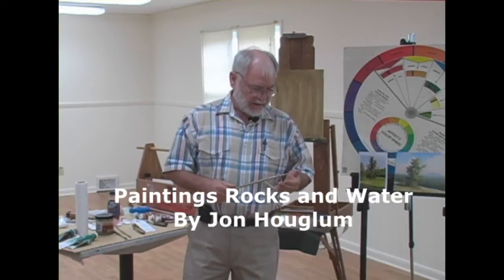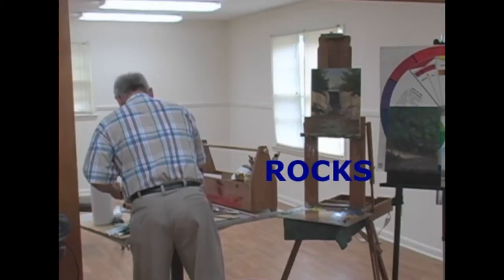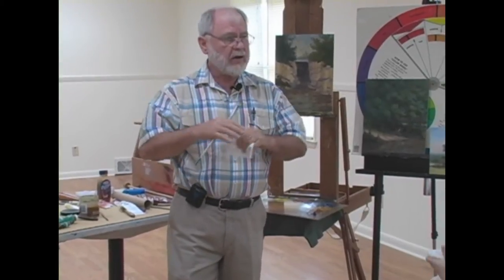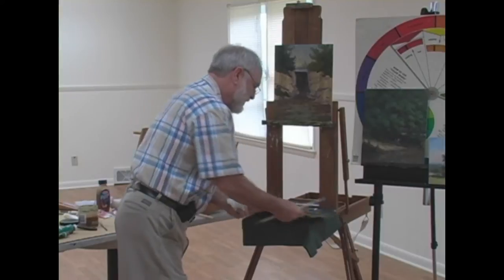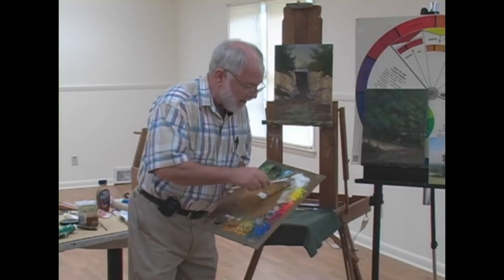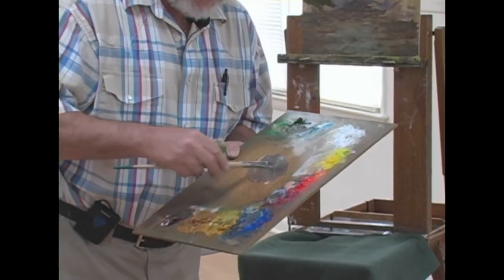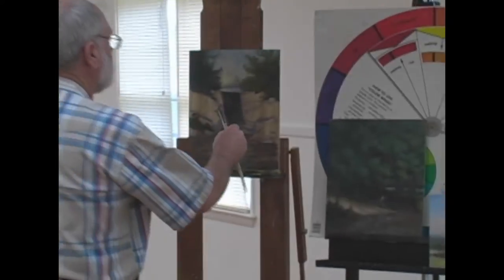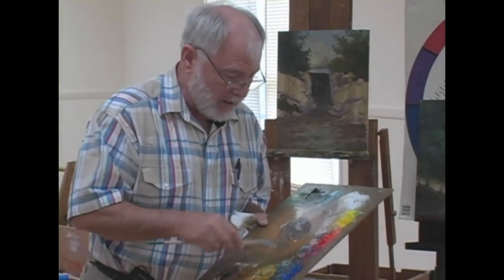Mastering Trees by Jon Houglum Video #3, Painting Rocks and Water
This is a small segment of a Set of 4 DVDs or a USB Flash Drive of 161minutes of files converted to 4 mp4 files of Mastering Trees.  The USB Flash drive is perfect for artists who don’t have access to a DVD drive or a DVD player.  This is a Bonus Demo of Painting Rocks & Waterfall, I demonstrate how to draw, how to paint the distant colors, how to paint water, how to paint a waterfall, how to paint foliage, how to paint rocks, how to paint reflections in water, and how to paint ripples in water.  Day One of Mastering Trees I do two demonstrations on how to paint trees. I demonstrate how draw the landmarks, how to paint sky strata, how to paint distant trees, how to paint land banks, how to paint the grass in the field, and how painting the tree in three easy steps. Day Two I demonstrate how to tweak the pasture, the trees, and the tree trunks to make the darks darker and the lights lighter to show visual interest. I demonstrate how to add a person to the painting. to bring the painting to completion by the end of the day.